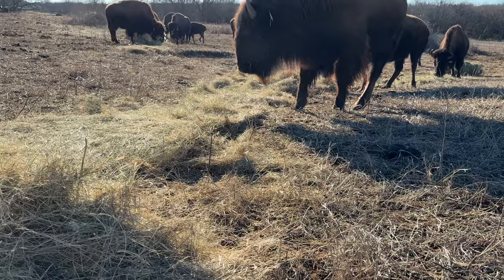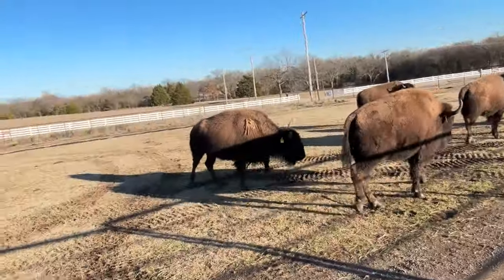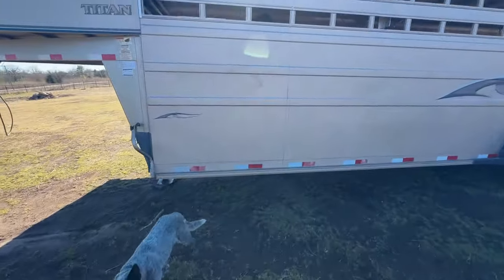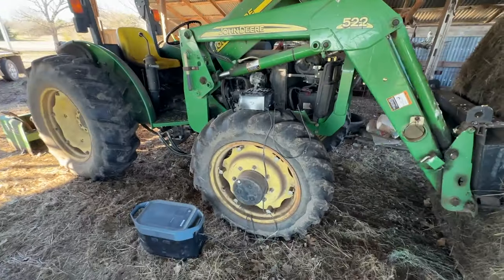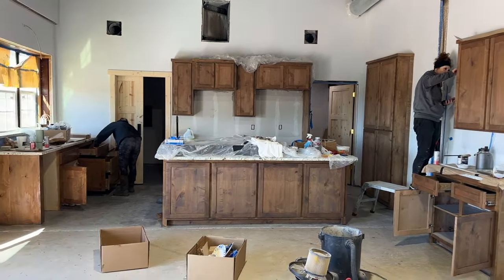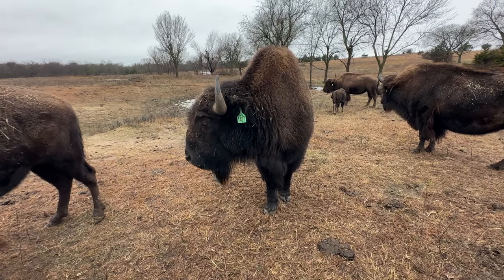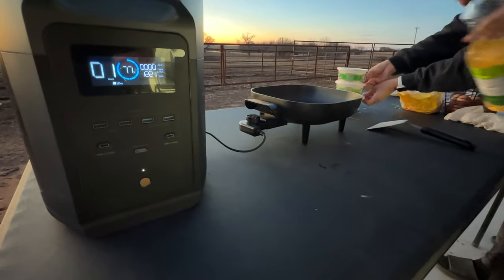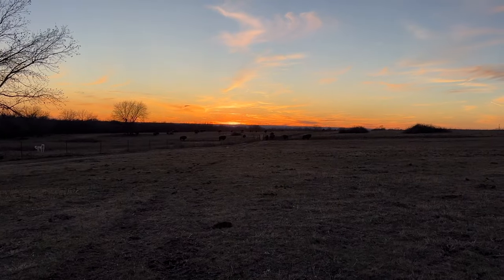Dunbar Get's New Ladies!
Buffalo Hippy
110 West Muskogee Ave

Soundstripe Copyright codes: